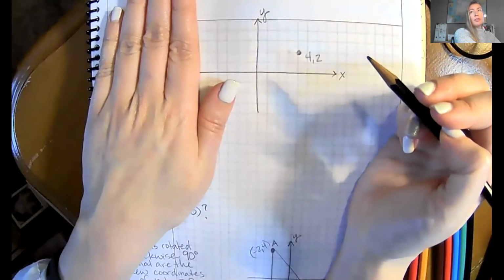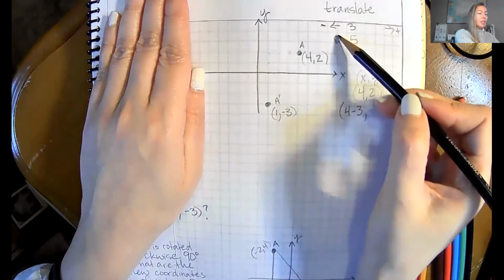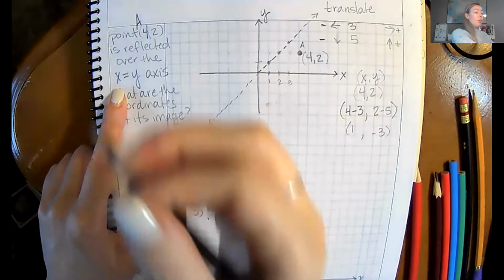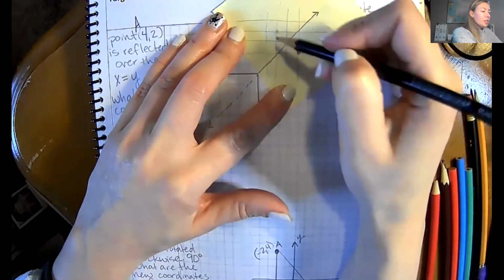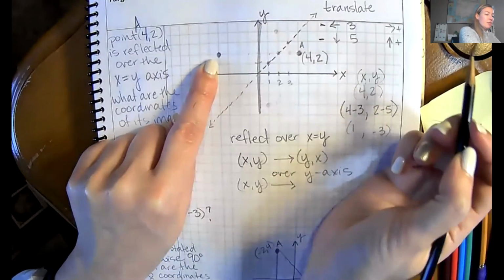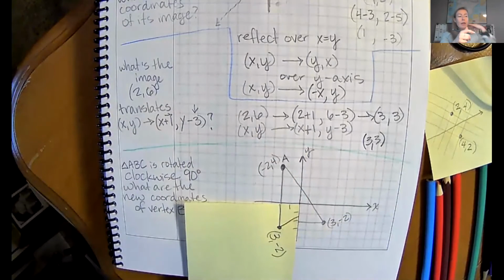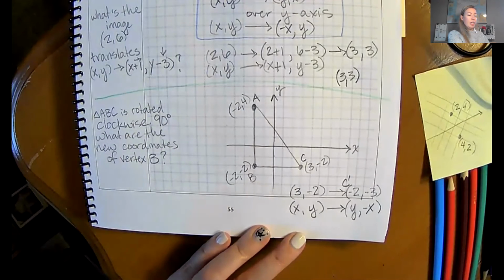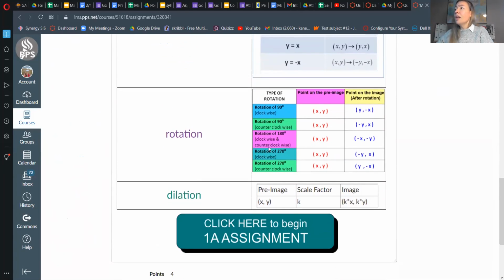Geo Target 1A - transformations